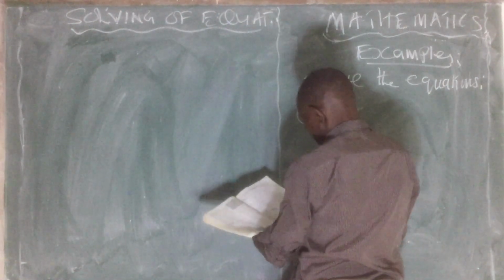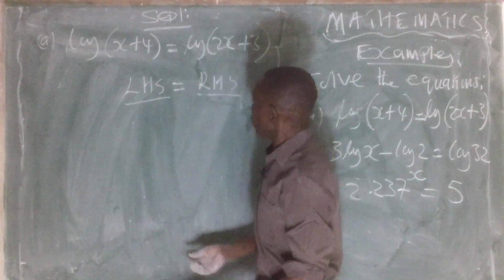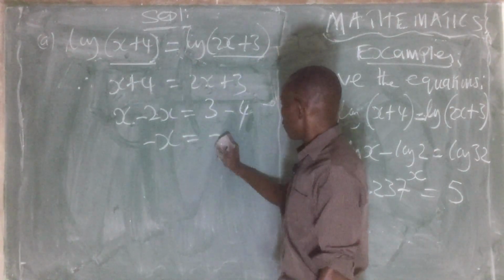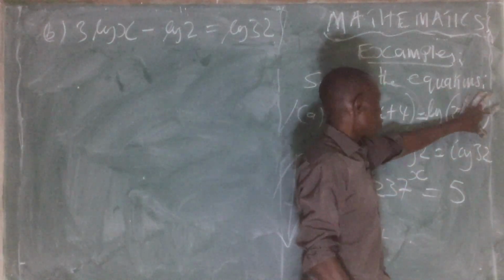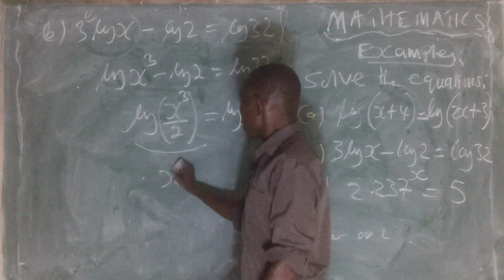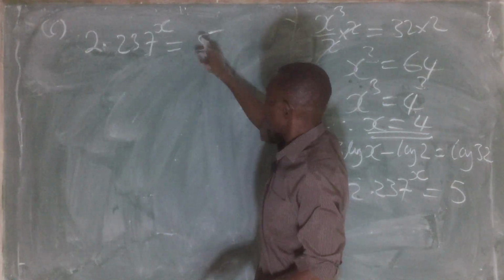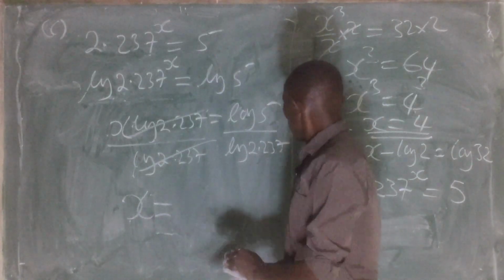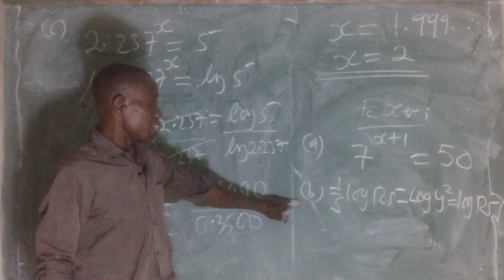Exponential and logarithmic equations(Lesson 8)|F3 Math| Solving of Equations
This is lesson 8 on the topic "Exponential and logarithmic equations" in our Form 3 Mathematics Series. In this video, you will be introduced to and learn on how we can solve different Equations